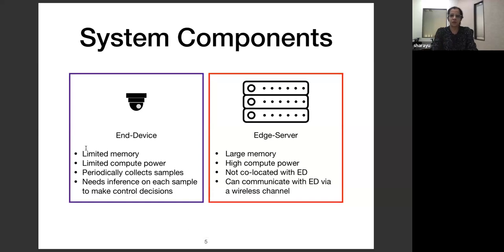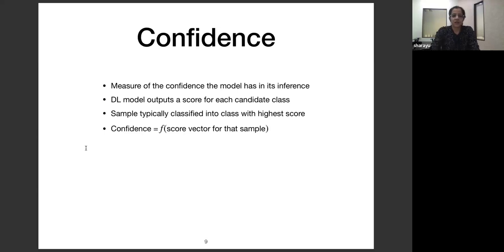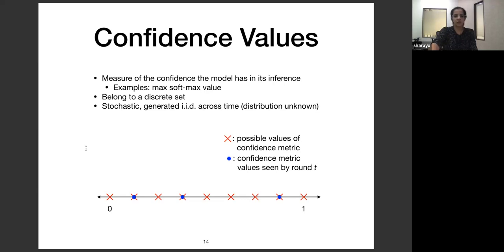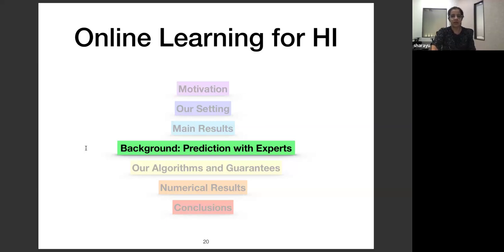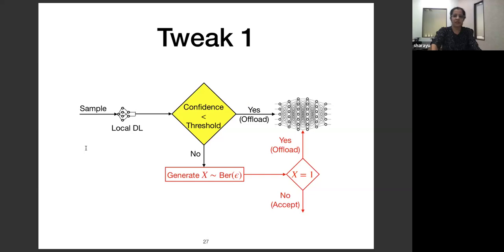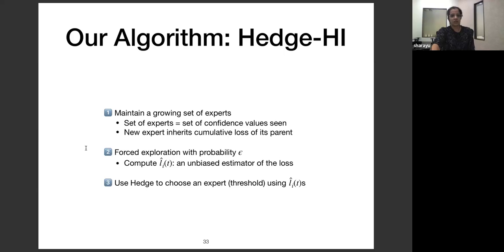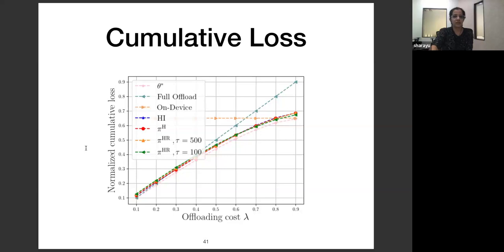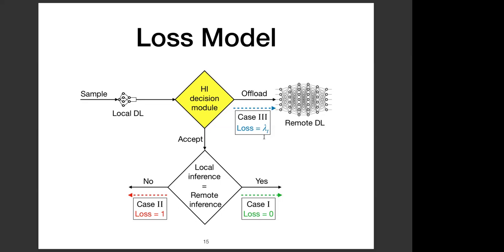Online Learning for Hierarchical Inference | Prof. Sharayu Moharir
Title: Online Learning for Hierarchical Inference

Speaker(s): Prof. Sharayu Moharir, Assosiate Professor, EE Dept., IIT Bombay.

Date: 31/07/2024

Abstract: Hierarchical Inference (HI) has emerged as a promising approach for efficient distributed inference between end devices deployed with small pre-trained Deep Learning (DL) models and edge/cloud servers running large DL models. Under HI, a device uses the local DL model to perform inference on the data samples it collects, and only the data samples on which this inference is likely to be incorrect are offloaded to a remote DL model running on the server.

Thus, gauging the likelihood of incorrect local inference is key to implementing HI. A natural approach is to compute a confidence metric for the local DL inference and then use a threshold on this confidence metric to determine whether to offload or not. The HI online learning problem was recently studied to learn an optimal threshold for the confidence metric over a sequence of data samples collected over time. However, existing algorithms have computation complexity that grows with the number of rounds and do not exhibit sub-linear regret. In this work, we propose algorithms with sub-linear regret for this problem. Using runtime measurements on Raspberry Pi, we demonstrate that our algorithm has a runtime lower by order of magnitude and achieves cumulative loss close to that of the alternatives.

Bio: Sharayu Moharir is an Associate Professor in the Department of Electrical Engineering, Indian Institute of Technology Bombay. Before that, she was a visiting fellow at the School of Technology and Computer Science at the Tata Institute of Fundamental Research (TIFR), Mumbai. She obtained my Ph.D. in Electrical and Computer Engineering from the University of Texas at Austin and her B.Tech. in Electrical Engineering and M.Tech. in Communications and Signal Processing from IIT Bombay.